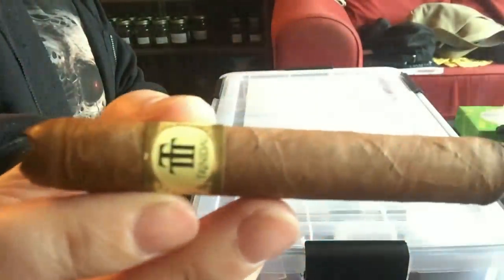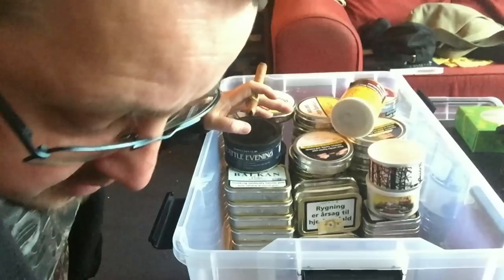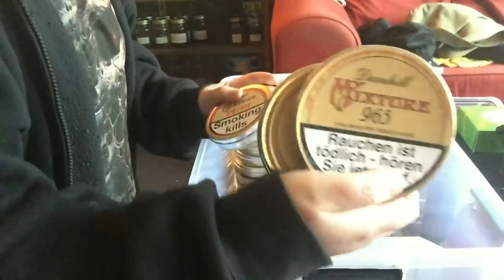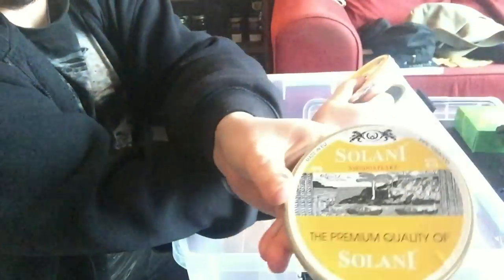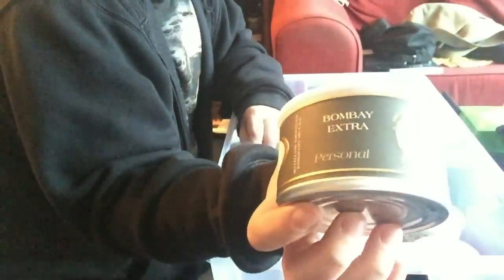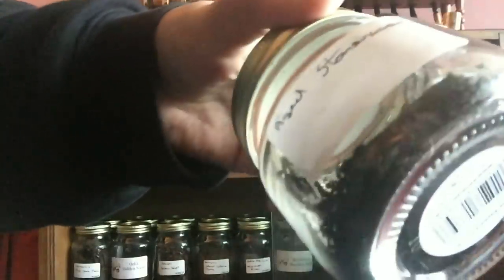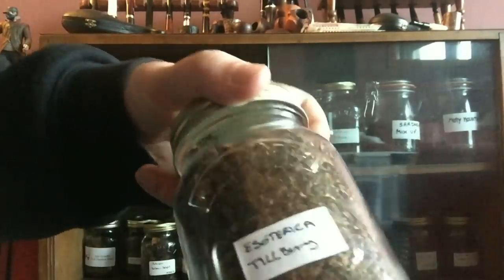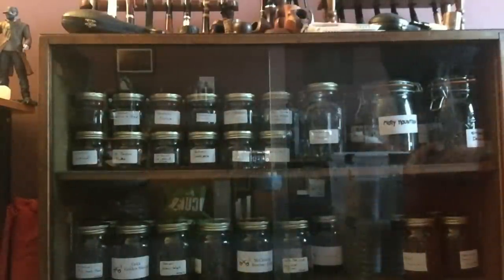YTPC: My Tobacco Cellar A VR For Justen Taylor